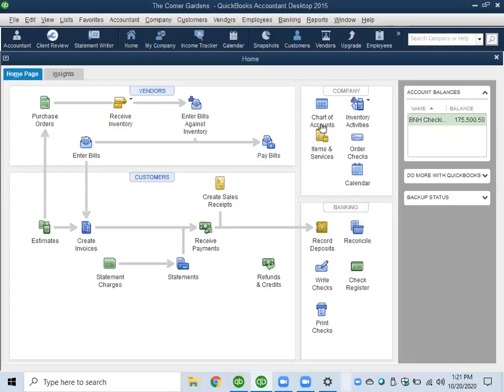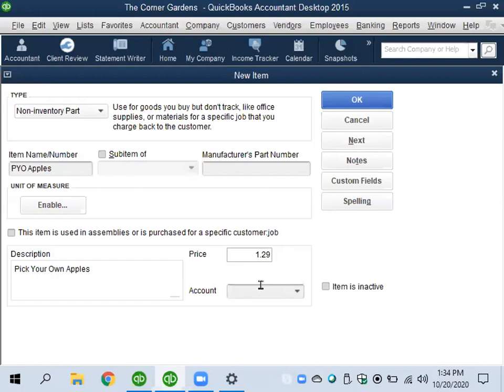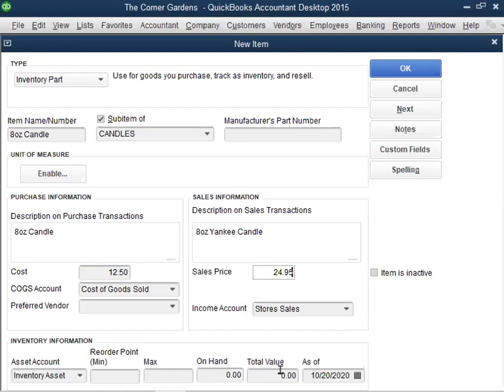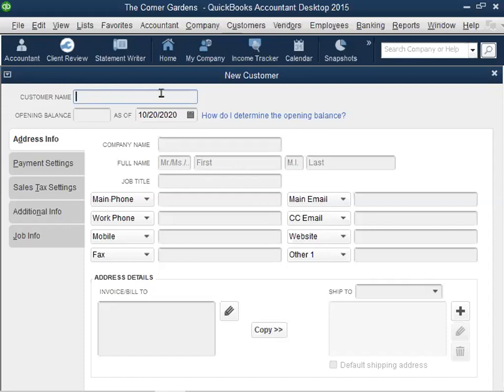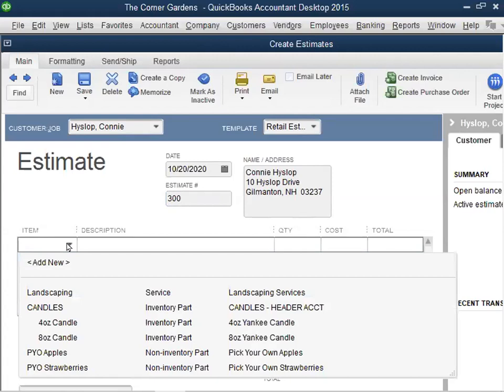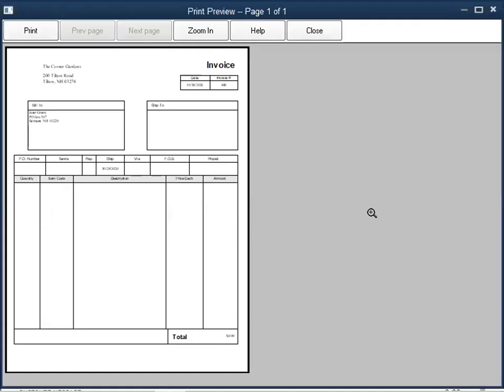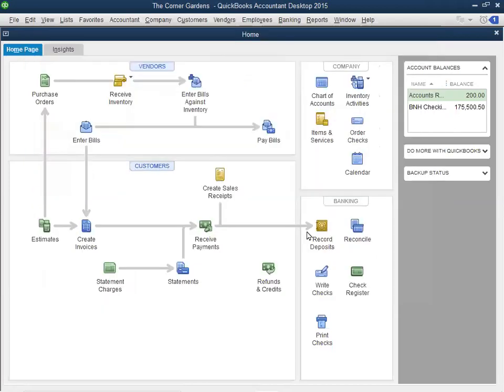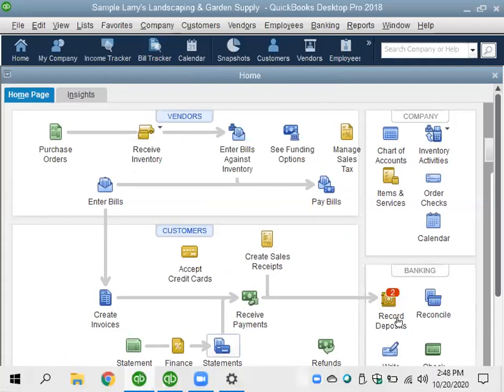QuickBooks day 1 part 2 afternoon with Connie Oct 20 2020